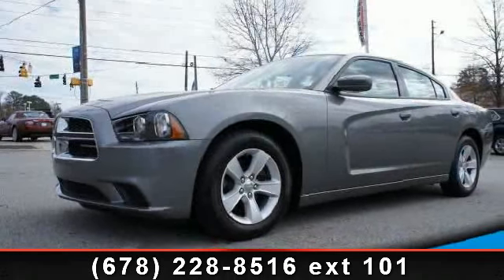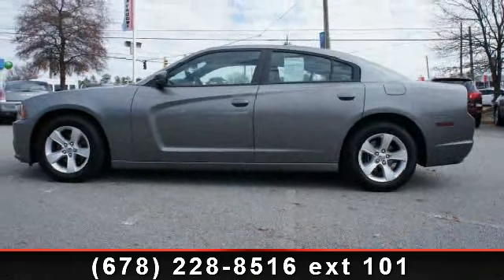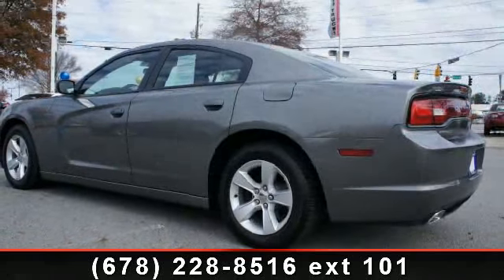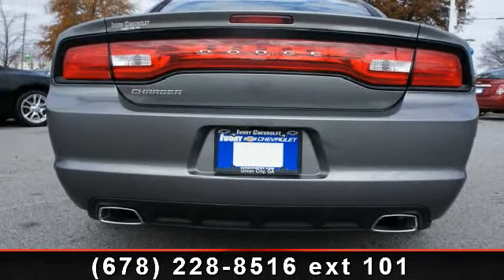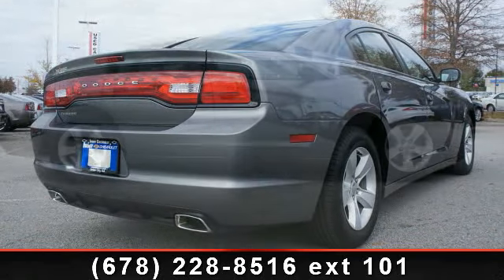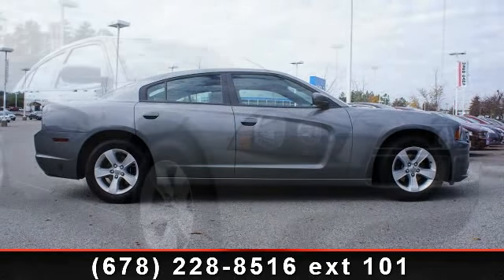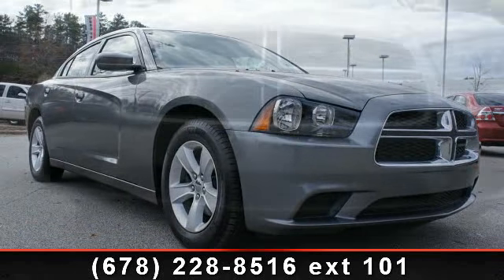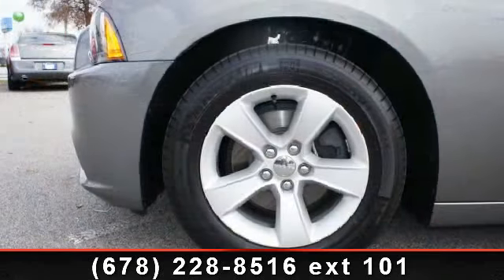2012 Dodge Charger - Ivory Chevrolet - Union City, GA 30291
Check out this 2012 Dodge Charger SE. If you are looking for an automobile with great features, look no further. This vehicles top features include Fuel Data Display, Cargo Light, Folding Rear Seats, EBD Electronic Brake Dist, Reading Light(s), Multi-Function Steering Wheel, EBA Emergency Brake Asst, Power Outlet(s), and Dual Air Bags. If you are looking for a solid pre-owned car this might be the one. Low mileage is an important factor in your purchase and this vehicle delivers a low odometer reading. .